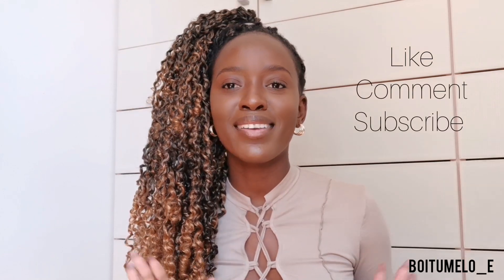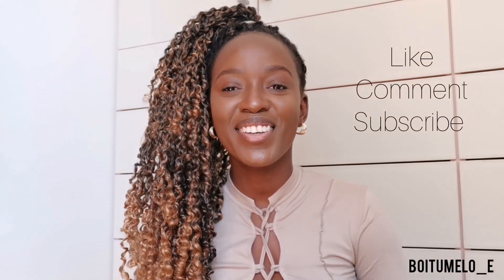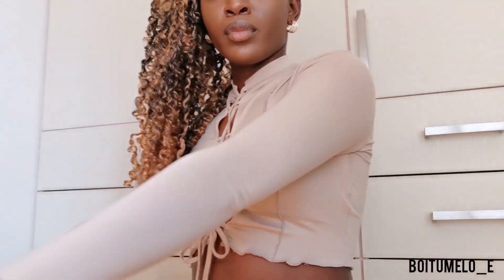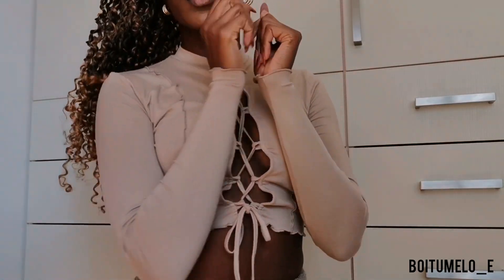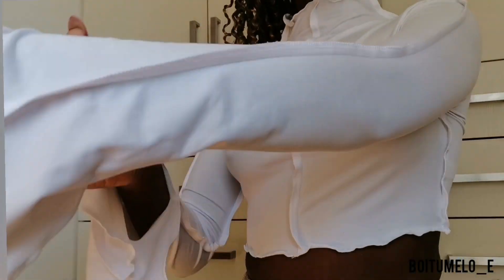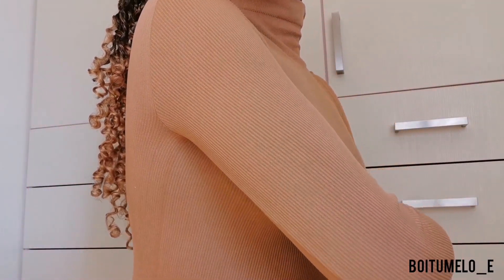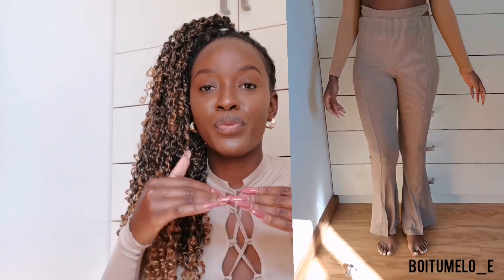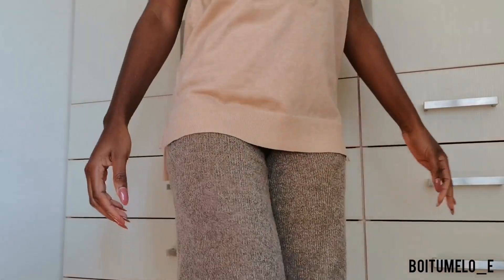Mini Try on haul ft The fix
Hey loves

Here is some clothing pieces you can grab from the fix to add to your wardrobe. Shopping can be stressful and a little inspiration is often needed.

CLOTHING DETAILS

I couldn't find the first top and the pants on the website, but managed to link everything else.
I got everything from the fix at Menlyn mall in Pretoria.